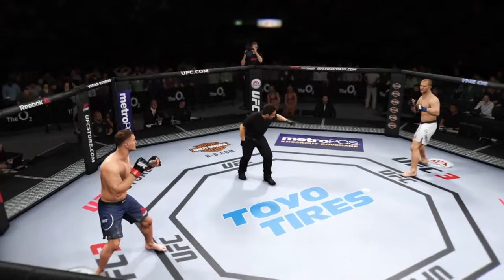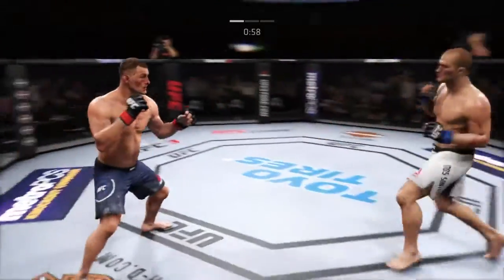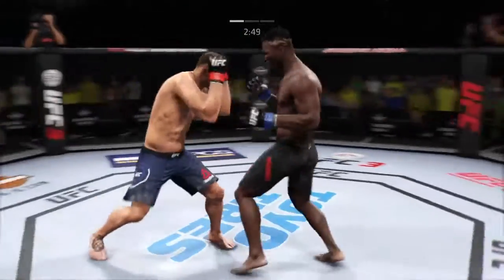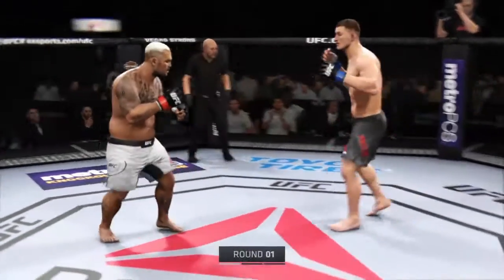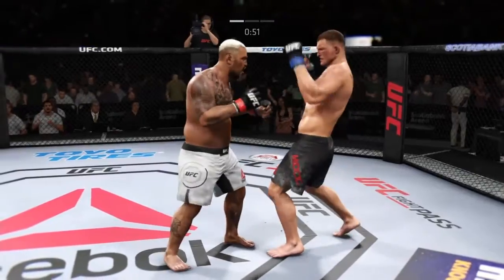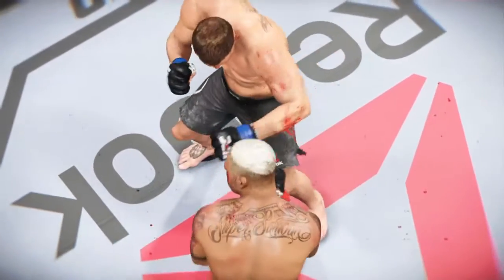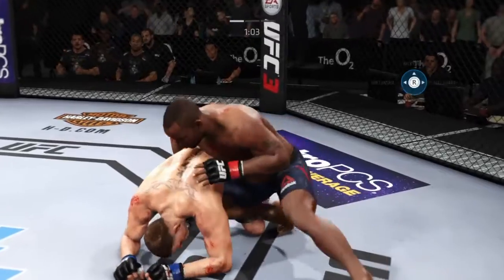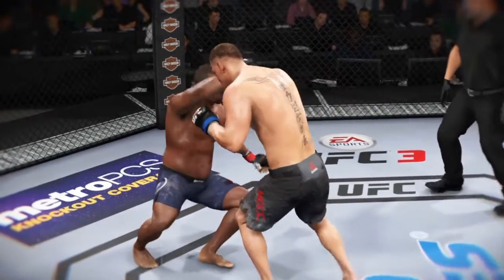UFC 3 Online - Stipe Miocic(3)